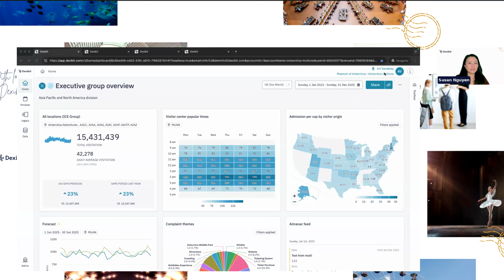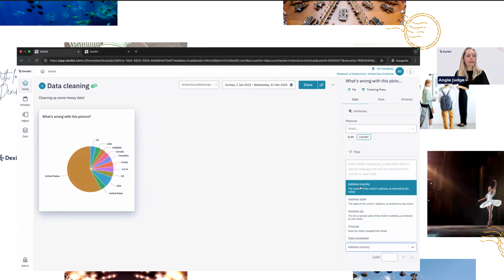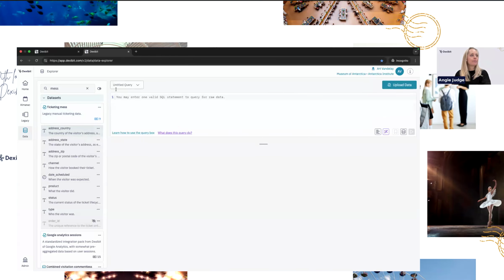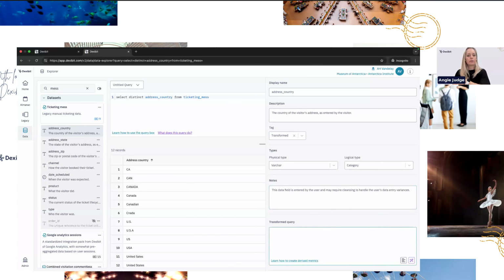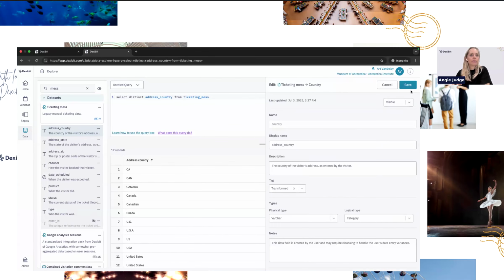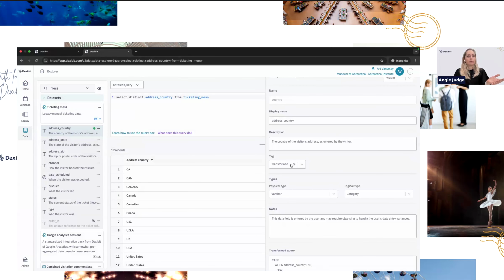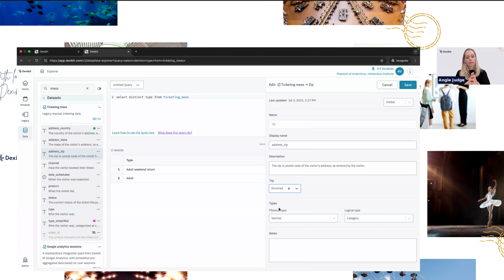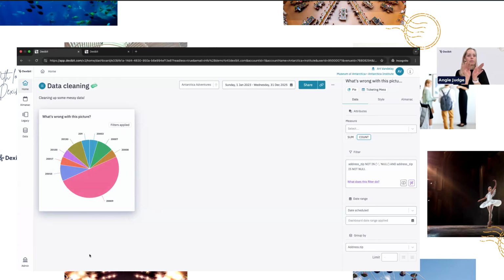Dexibit webinar: how to do data cleansing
Join Angie Judge, CEO at Dexibit and Susan Nguyen, Success Manager for a click by click guide on different approaches to data cleansing for when your data needs work.